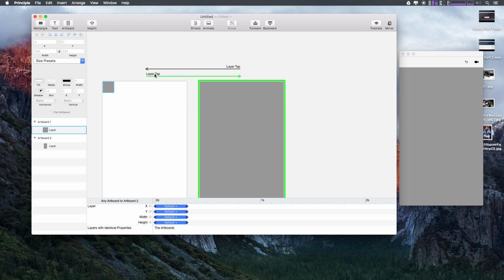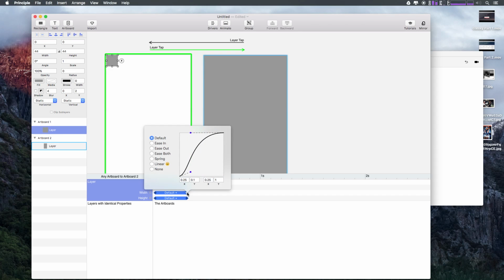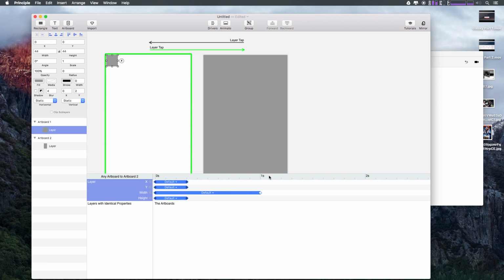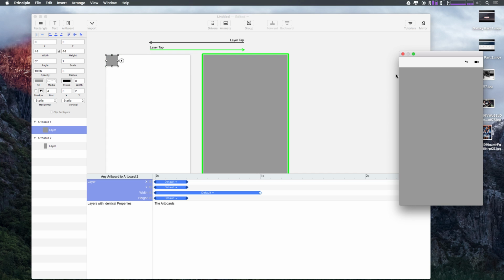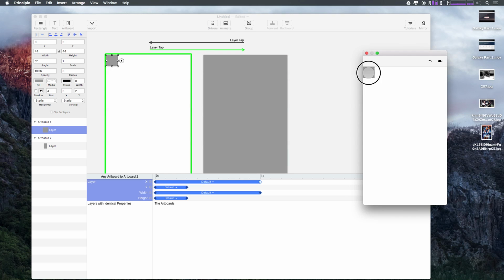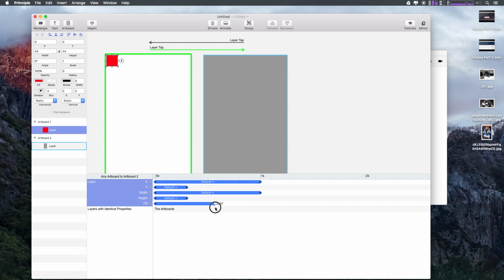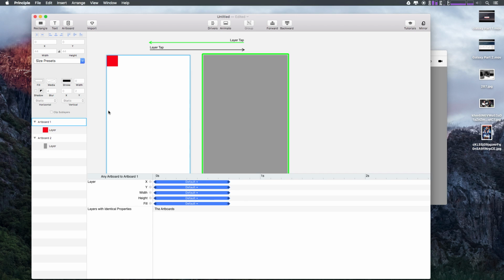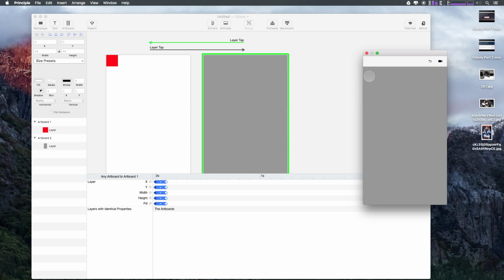UX Prototyping with Principle #7 - The Animation Timeline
In this video we cover the animation timeline and how to control your animations.

Animate Your Ideas, Design Better Apps
Principle makes it easy to design animated and interactive user interfaces. Whether you're designing the flow of a multi-screen app, or new interactions and animations, Principle lets you create designs that look and feel amazing.

Out of the box stunning transitions when changing data, updating colours and adding datasets.

Chart.js is a community maintained project, contributions welcome!

Visualize your data in 8 different ways; each of them animated and customisable.

Redraws charts on window resize for perfect scale granularity.